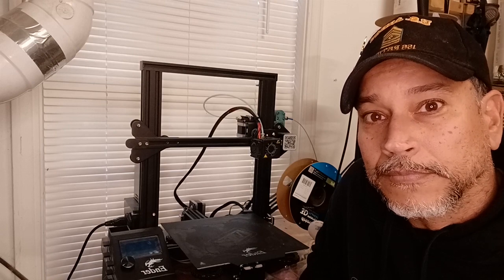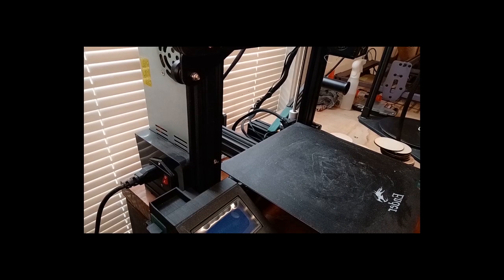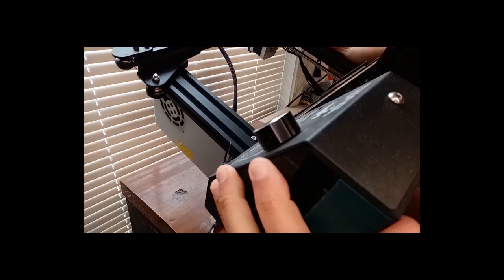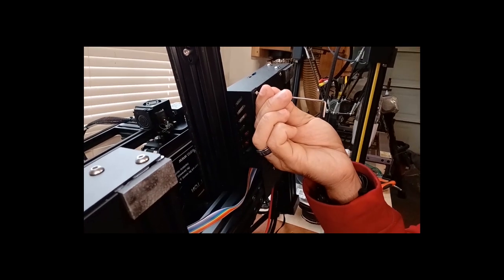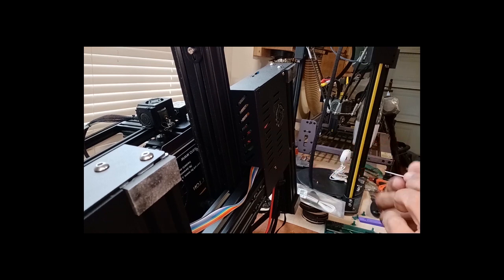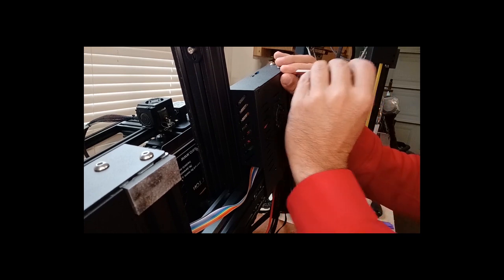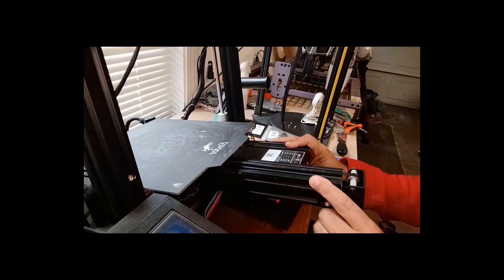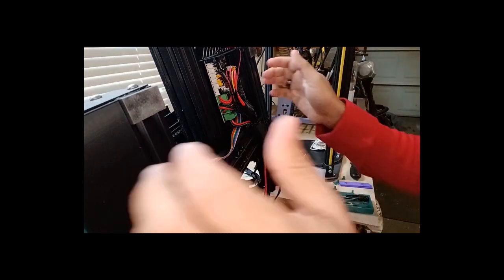Replacing the Thermistor in Ender 3 Pro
Going to the process of replacing the thermistor on the Ender 3D printer. This will also apply for any Creality 3D printer.